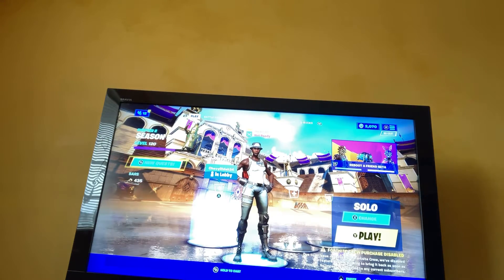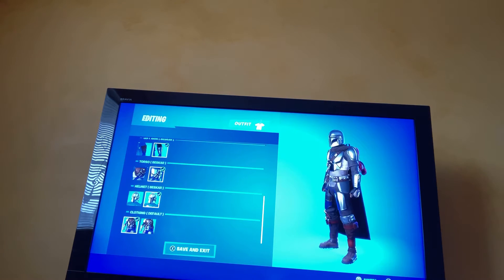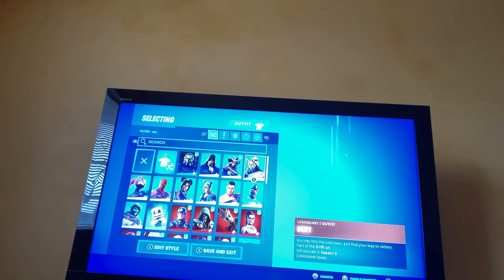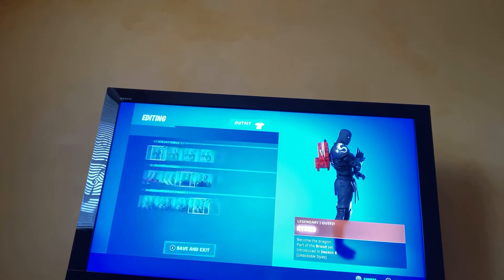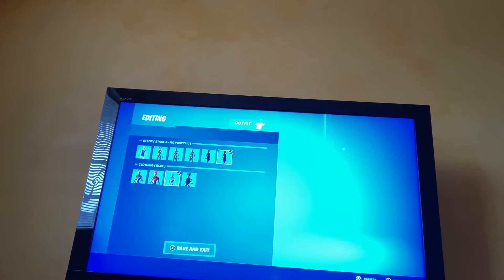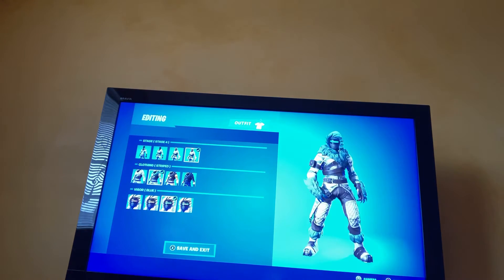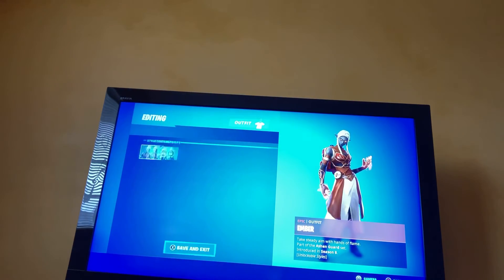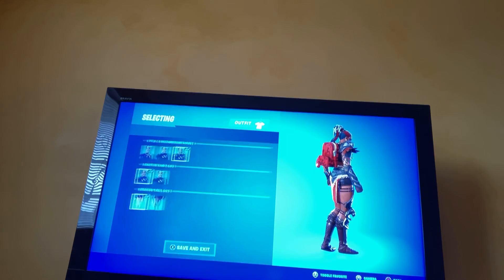My fortnite locker